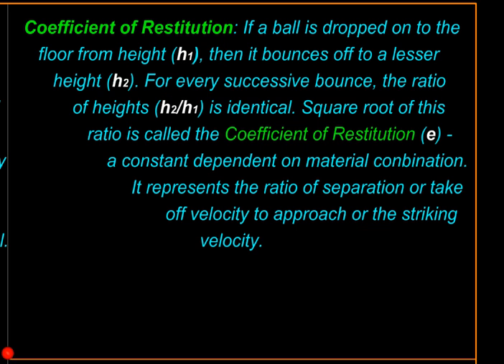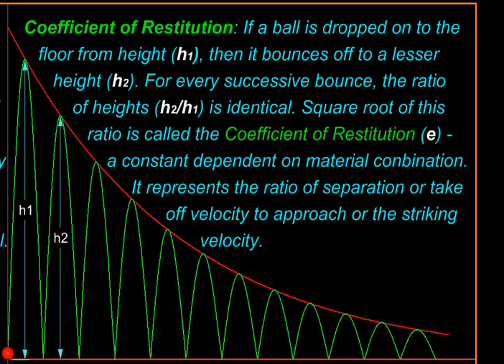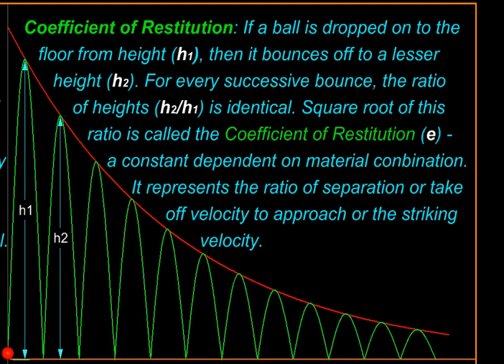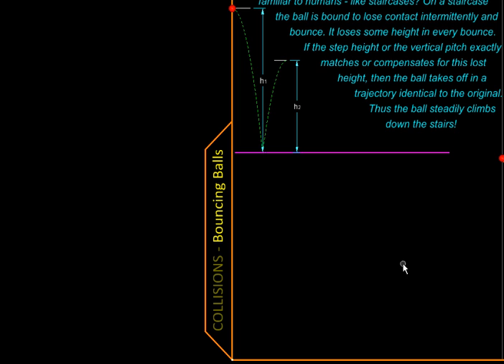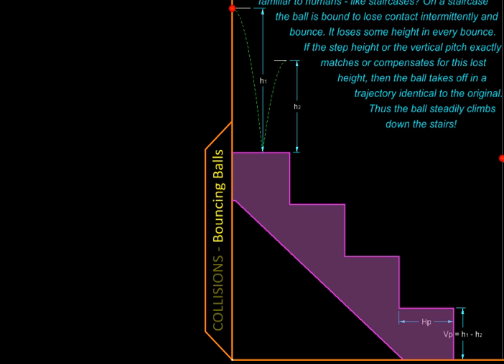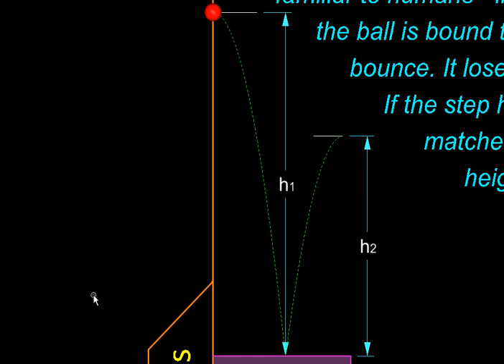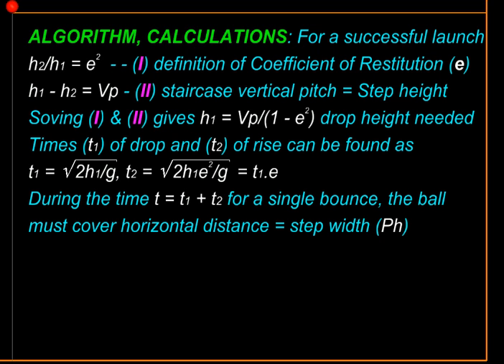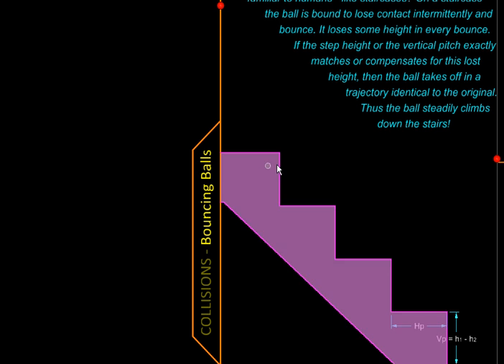Physics with MicroStation Coefficient of Restitution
Created with MicroStation Starting with a ball bouncing off the floor, this clip briefly explains the concept of Coefficient of Restitution and applies it to a difficult but fun problem: How to launch a ball on a staircase so it bounces its way down without missing a single step!